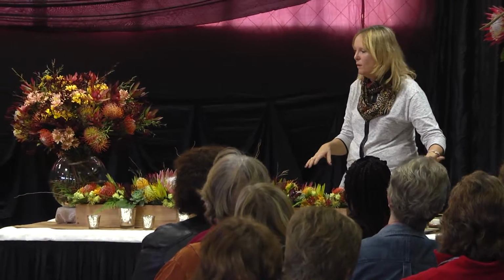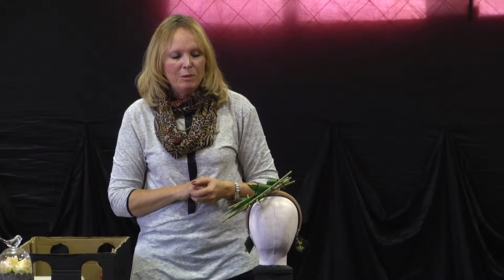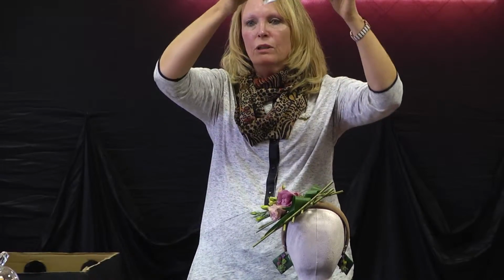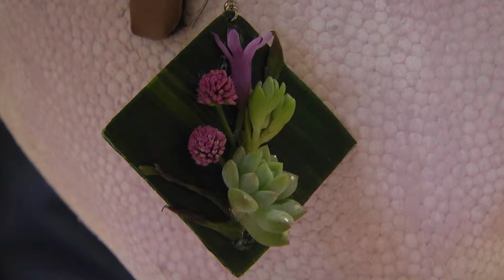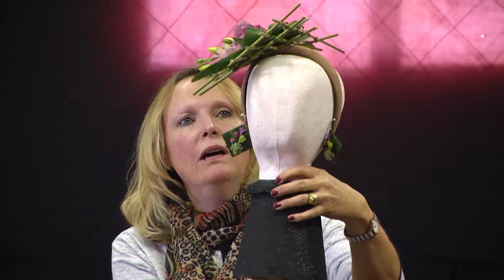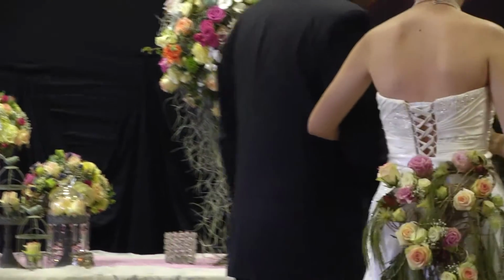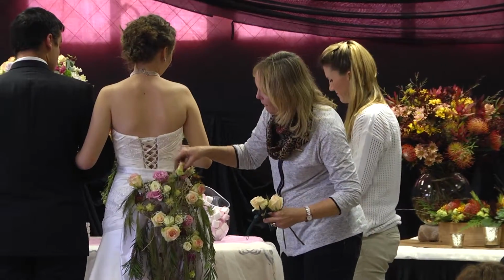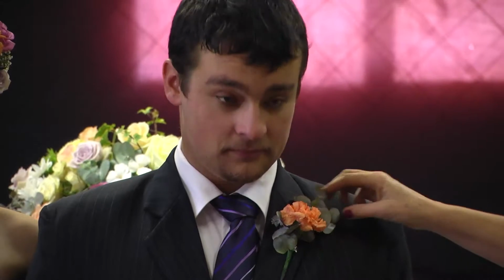Floral Wedding Demo 3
Demonstration of wedding-themed floral art by Lorette Smith at the Floral Arts and Crafts Indaba held at Westgate, Harare, Zimbabwe, on the 27th of June 2015.